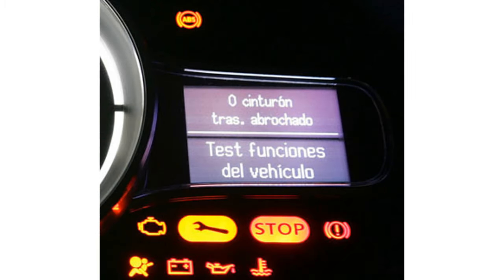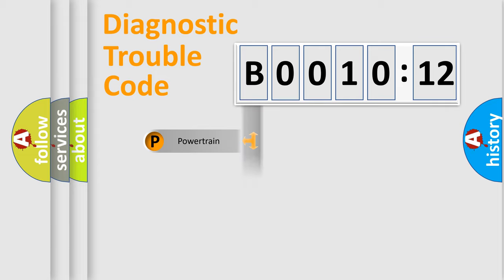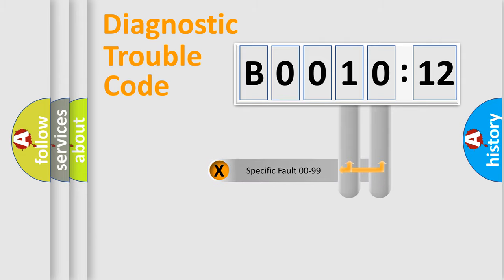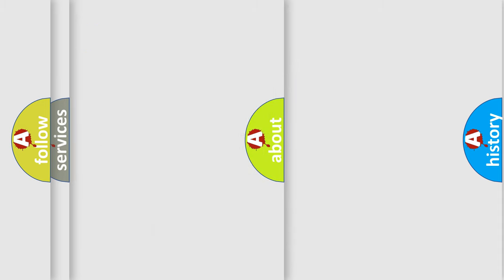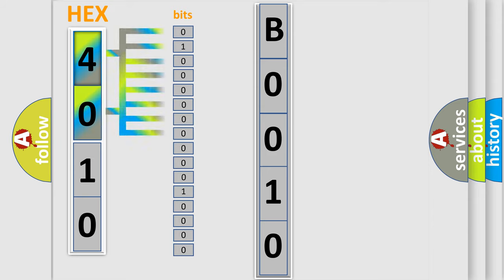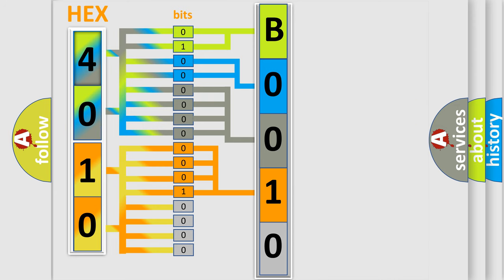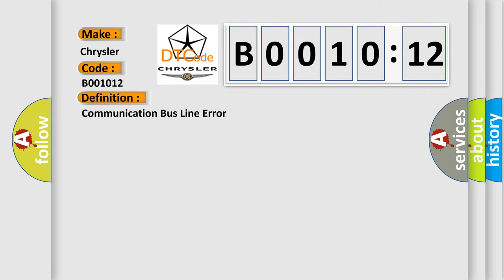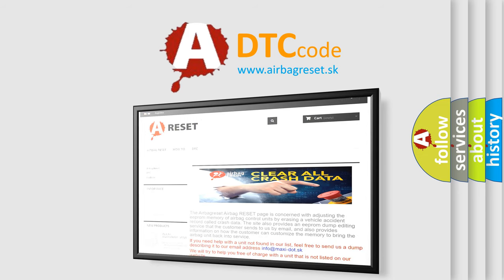DTC Chrysler B0010-12 Short Explanation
Contents:
0:21 Basic DTC analysis according to OBD2 protocol standard.
1:48 Insight into programming
2:58 A diagnostically understandable description of the Diagnostic Trouble Code
3:05 Basic error definition

Make:
Chrysler
Code:
B0010 12
Definition:
Lost Vehicle Lateral Acceleration Message
Cause:
OPEN CAN CIRCUITS BETWEEN TRANSMISSION CONTROL MODULE (TCM) AND ANTI-LOCK BRAKE SYSTEM (ABS) MODULESSHORT TO GROUND ON CAN CIRCUITS BETWEEN TCM AND ABS MODULESSHORT TO BATTERY ON CAN CIRCUITS BETWEEN TCM AND ABS MODULESPOOR CONNECTION AT ABS MODULEPOOR CONNECTION AT TCM MODULEINCORRECT ABS MODULE POWER SUPPLYINCORRECT TCM POWER SUPPLYABS MODULETCM
Failure Type: